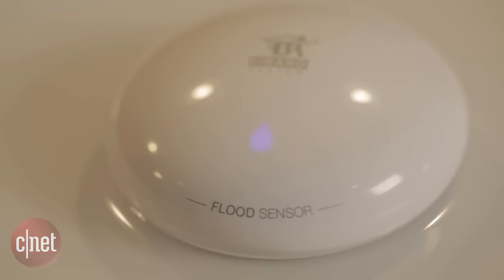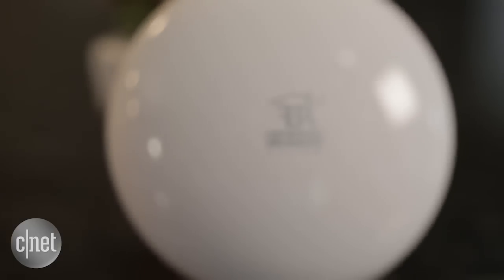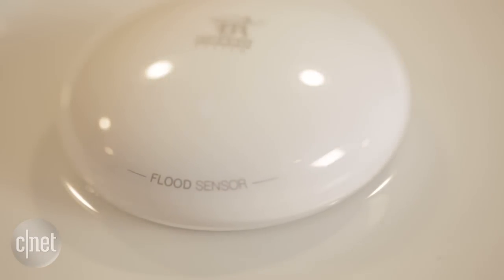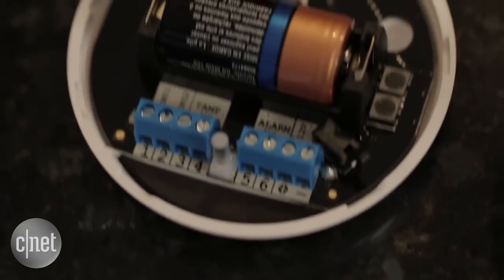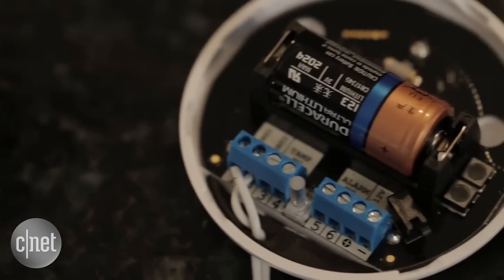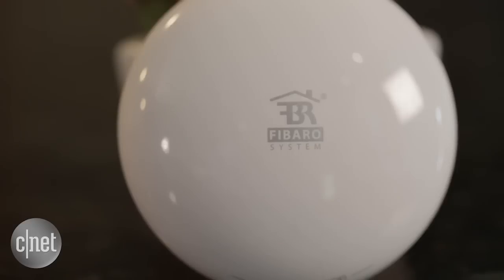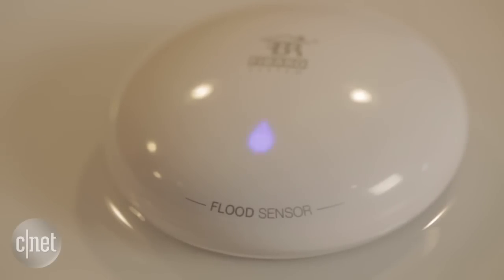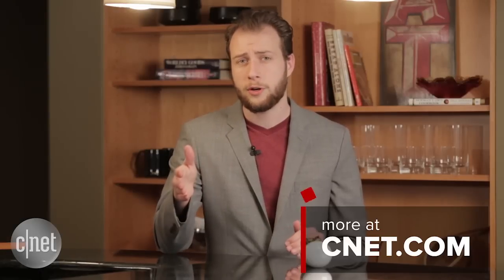No need to take a rain check on the Fibaro Flood Sensor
The Fibaro Flood Sensor has a streamlined design, versatile hardware and solid detection technology.